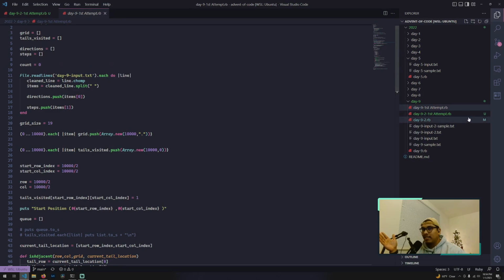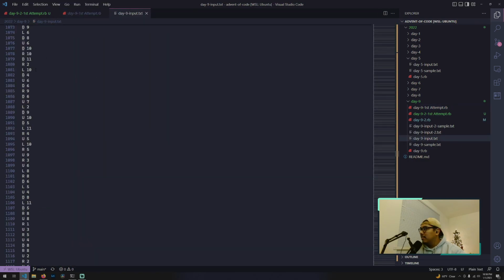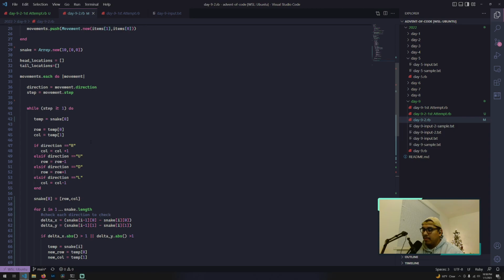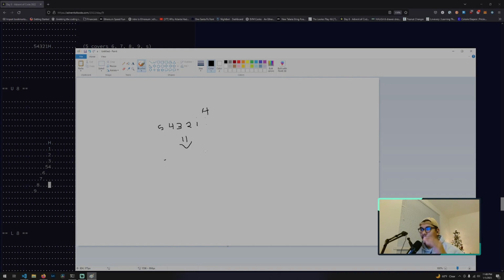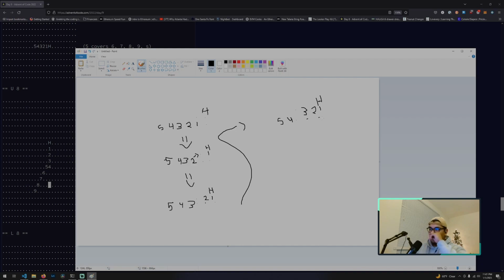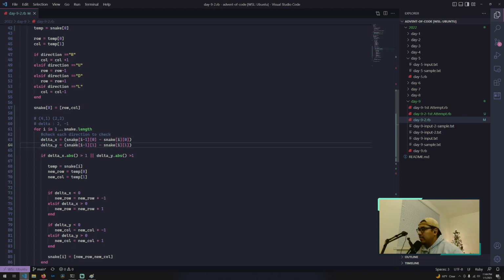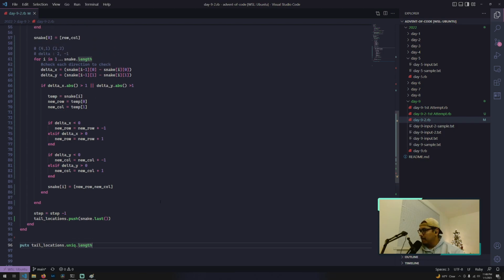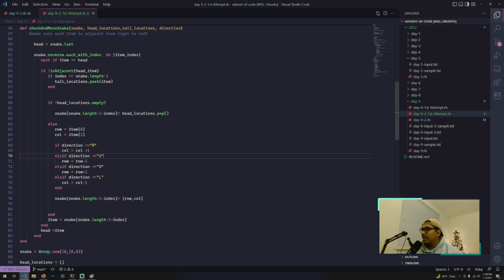Code with Me | Advent Of Code 2022 Day 9 | Rope Fun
The rope challenge was so confusing man. Did y'all get it? I struggled so much.